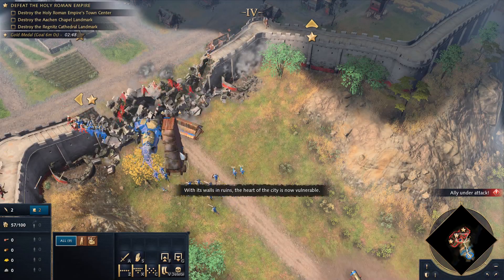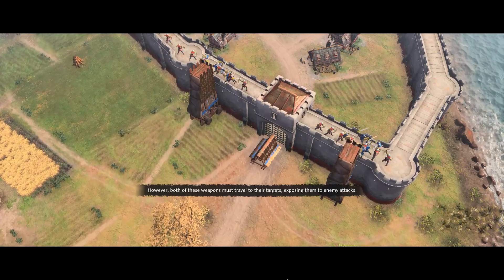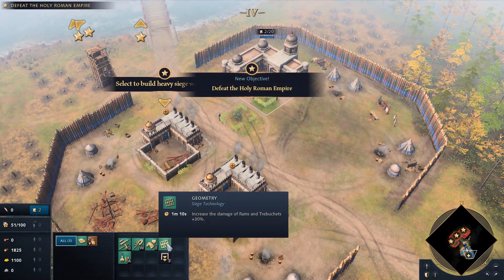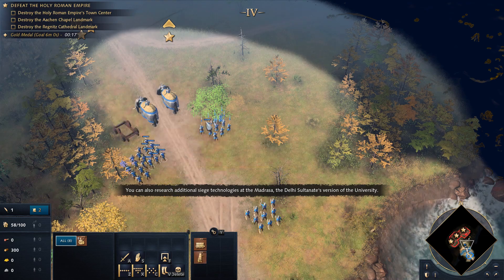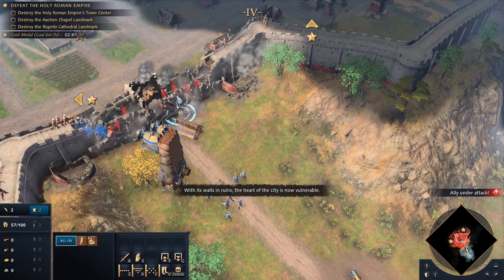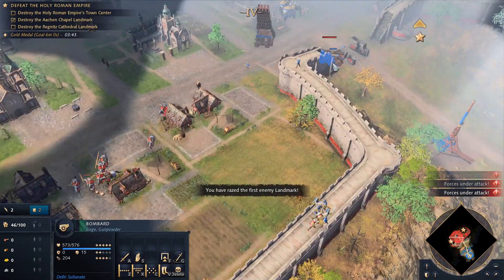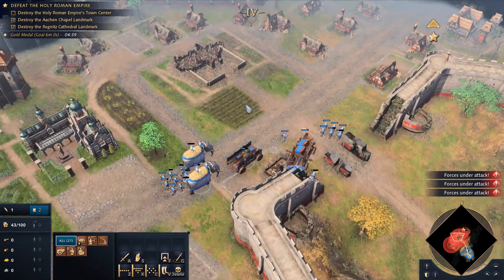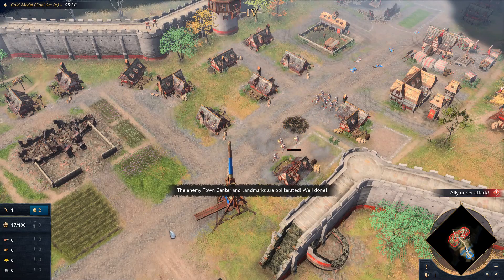How to Get Gold Medal in Late Siege AoE4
This video is Gameplay/Tutorial that shows How to Get Gold Medal in Late Siege Challenge. The Game is Age of Empires 4

About Late Siege Challenge

Stone fortifications are unlikely to be breached without advanced siege equipment, Learn about Trebuchet and Bombard and use them to tear down an enemy fortress.

Tips and Hints for this Challenge:

1. Spend Money wisely and protect your siege weapons!

2. Elephant units are good against cavalry!

3. Don't destroy enemy buildings that are not the main quest, it's just waste of time.

4. You can bait enemy solider with scouts in the beginning of the attack. Those unit will try to get your siege weapons, put them behind your units!

5. Upgrades are free but they need lot of time to finish, research wisely what you need the most!

6. There was some bug in this mission, in the beginning of the mission, after intro scenario you have several second to try to make units before resources reset again. Example, after intro scenario, go straight to the workshop and try to make several trebuchet in first several second before resources reset.
Maybe they have fixed this bug, maybe not, it doesn't cost anything to try! It will help you win faster if You can do that! But anyway, You have enough time to get gold medal without that!

Do You have any questions or suggestion what video would You like to see next?! :)